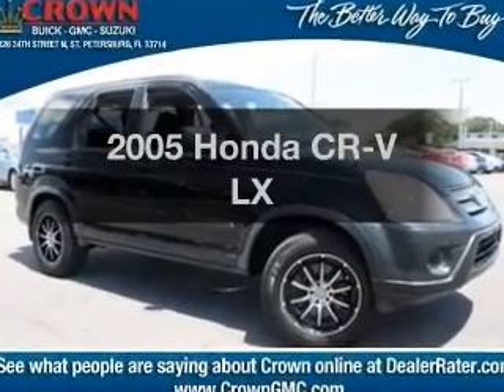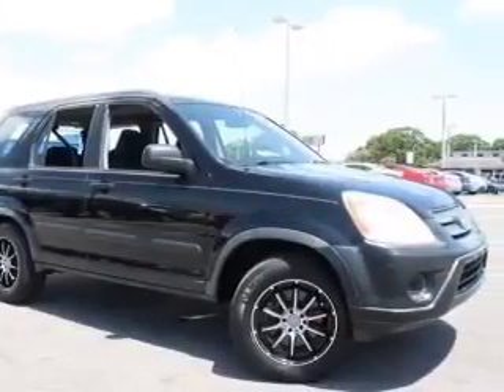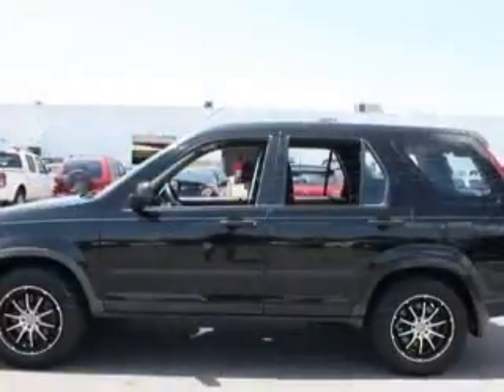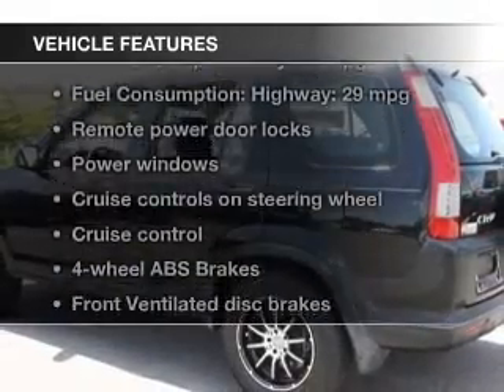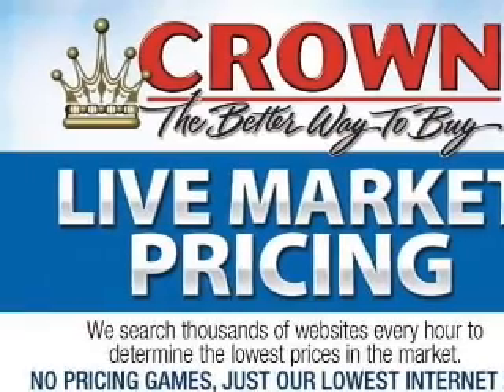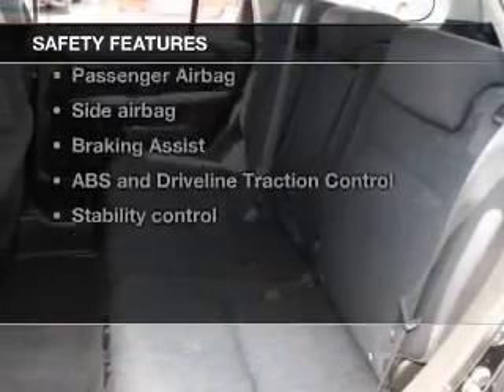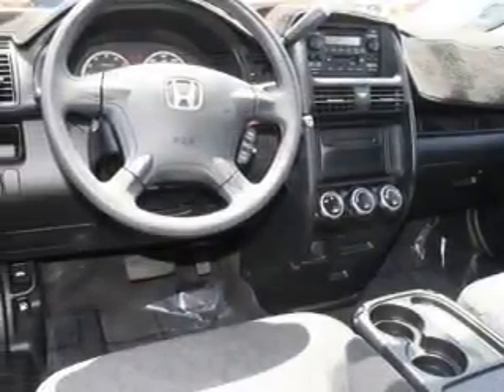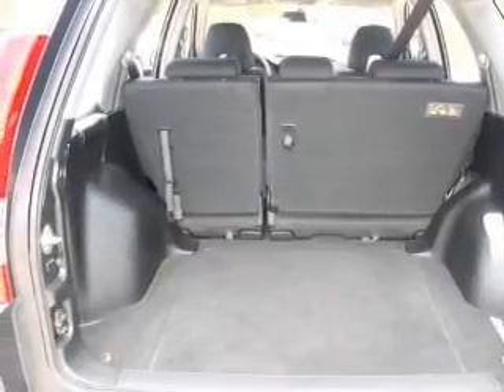2005 Honda CR-V - St. Petersburg FL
Year: 2005
Make: Honda
Model: CR-V
Trim: LX
Engine: 2.4 liter inline 4 cylinder 16 valve
Transmission: 5-Speed Automatic
Color: Nighthawk Black Pearl
Mileage: 96839
Address:
5237 34th St N